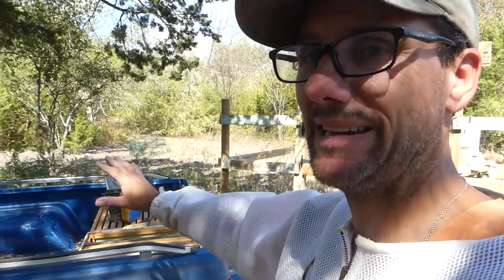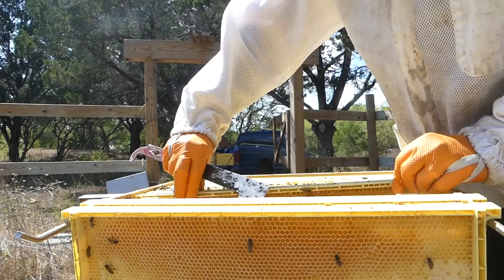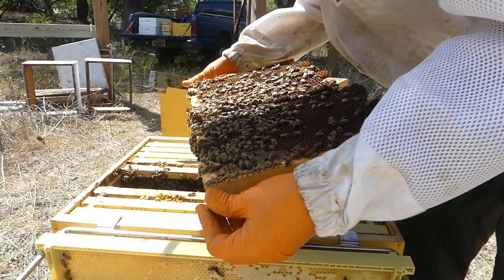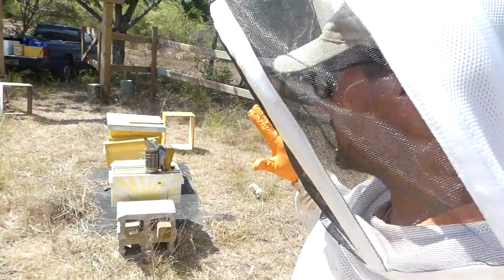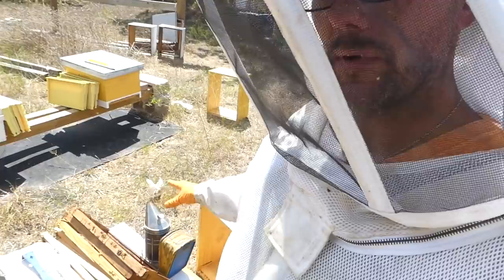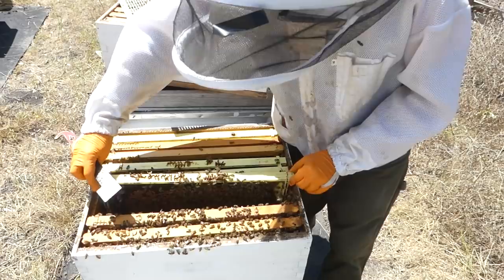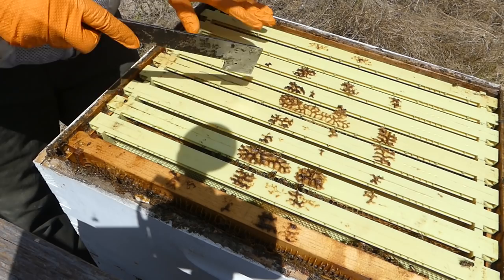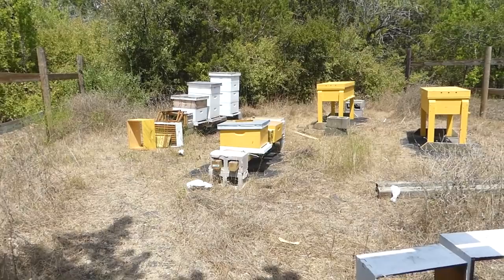THE BEES LIKE ME BETTER IN THIS BEE HIVE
During the hot Summer months I don't do a lot of inspections. There's just not enough going on. The nectar and pollen just isn't being brought into the bee hives by the bees... because it's not available. Hopefully the heat will subside here in Texas soon and the nectar will start flowing again. In this beekeeping video I talk about the barriers for the beekeeper. Making things efficient by eliminating barriers will help you want to do the beekeeping activities more often. We inspect 4 vertical Langstroth beehives full of bees. Is there any pollen? Any nectar? Do we see any queen bees?  Do I like the vertical or horizontal bee hives better? Come on in... join me :)

Kristen Teeters
Liv

Sandy Yager
Ronald Woodruff
Carl Kirby
Eva

Shawn Shiffer
Trish Weiner
Kjell Håvard Holand
John Hafenecker
Sweetie Berry
Lise Sørhøy
Øystein Holand
Sheelah Kayser